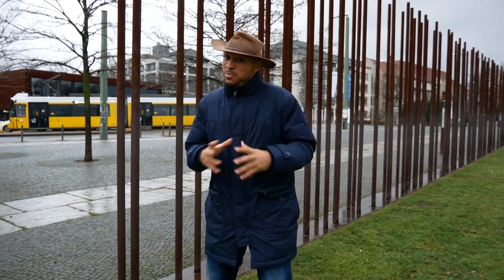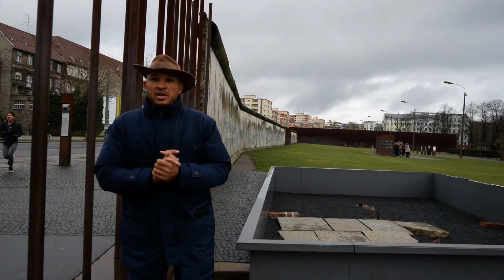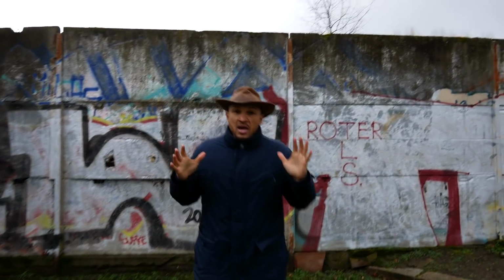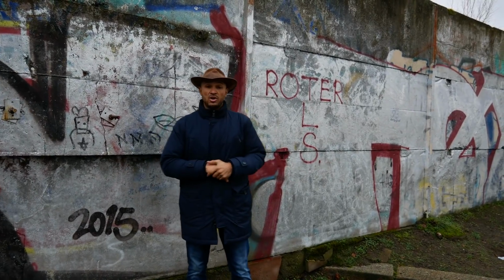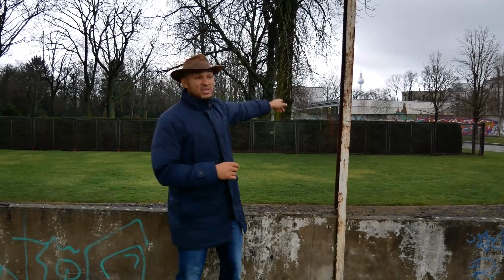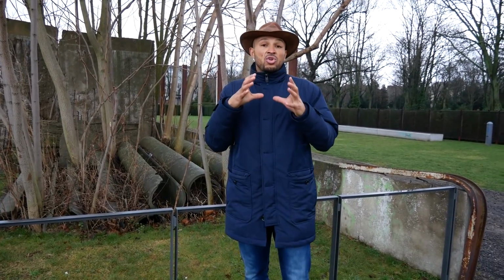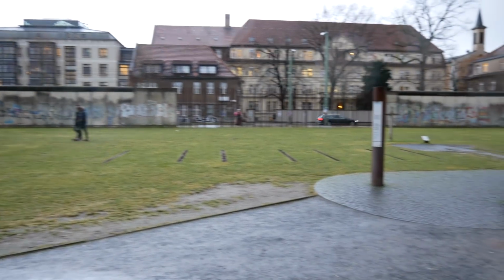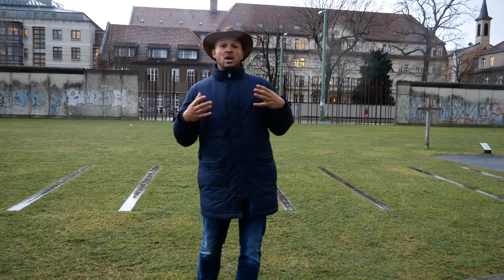Berlin Wall Then and Now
Alois Dargel shares an important piece of history, the Berlin wall, also known as the most infamous object of the world.